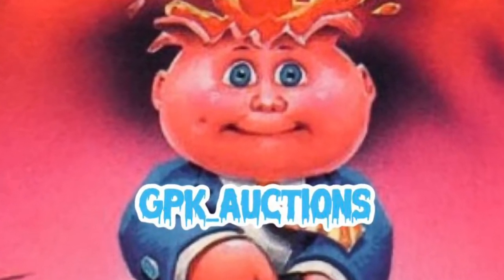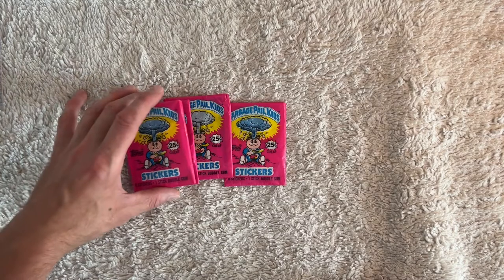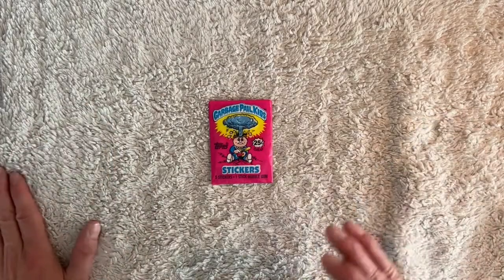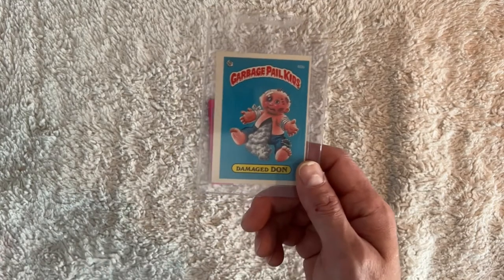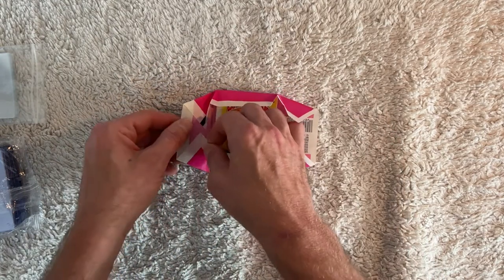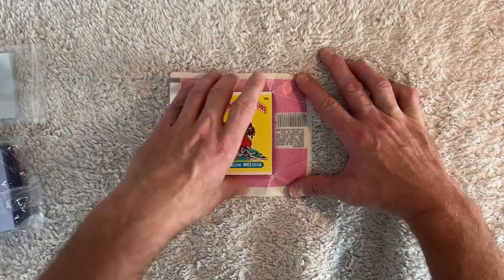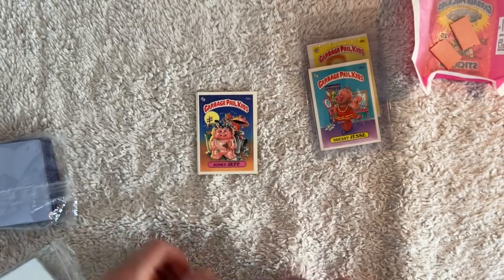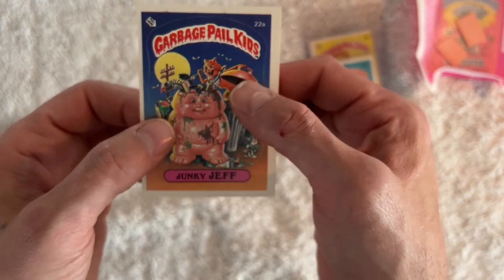1985 Garbage Pail Kids Series 1 Pack Breaks! The Hunt For PSA Gems!(episode 26) PSA Reject # 1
This weeks episode is gonna be # 1 of 4 packs that I recently got back from PSA as an altered pack. Out of 30 packs I sent in(10 at a time) all from the same box, these have been the only 4 packs returned as altered with the rest all being 7’s & 8’s so I’m very curious to see what’s in the packs. At leased they didn’t come back opened like my evil Eddie pack! Thanks for tuning in GPK’s!